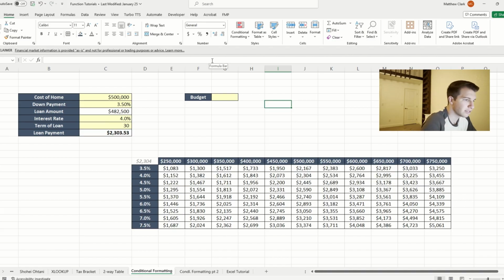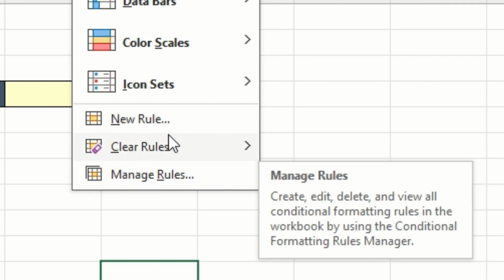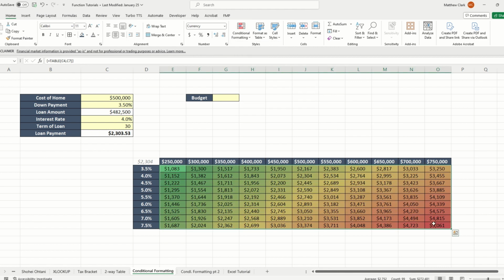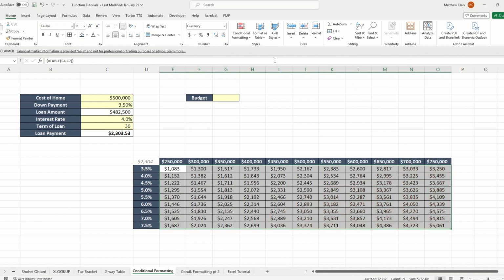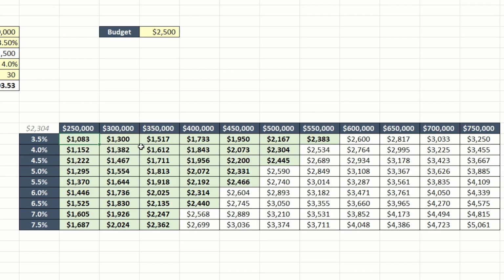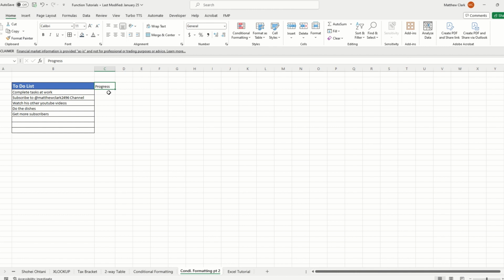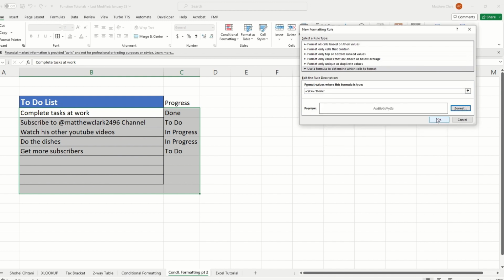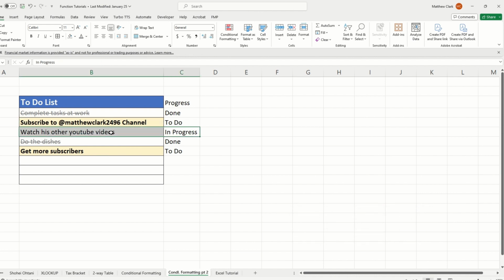How to use Conditional Formatting in Excel (Tutorial)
In my latest YouTube tutorial, I walk viewers through the intricacies of harnessing the power of conditional formatting in Microsoft Excel. From highlighting cells based on specific criteria to creating custom rules using formulas, I cover a range of techniques to help users effectively visualize and analyze their data. Whether you're a beginner seeking to enhance your spreadsheet skills or a seasoned Excel user looking to streamline your workflow, this video offers step-by-step guidance and practical tips to master conditional formatting and unlock its full potential in Excel. Join me as we delve into the world of data visualization and manipulation, empowering you to take your Excel proficiency to the next level.

0:00 - Intro
0:25 - Two-Way Data Table
0:54 - Overview of Conditional Formatting
2:02 - Data Bars with Conditional Formatting
3:00 - Using Color Scales
4:08 - Top/Bottom Rules
6:52 - Writing your own formulas to conditional Format
9:58 - Outro